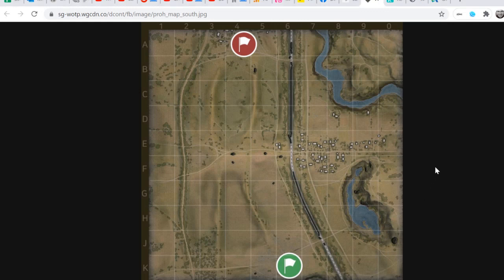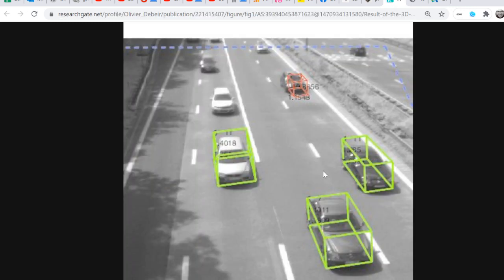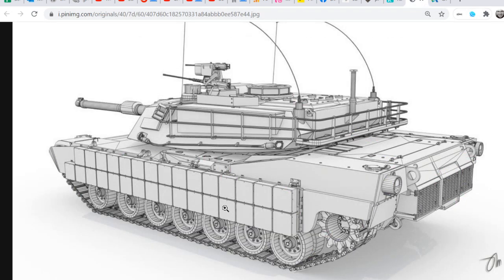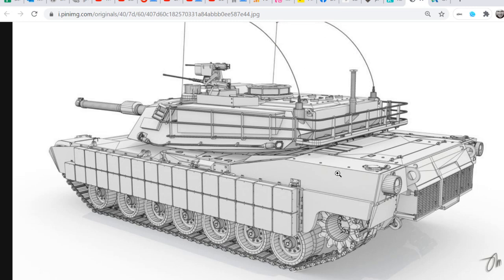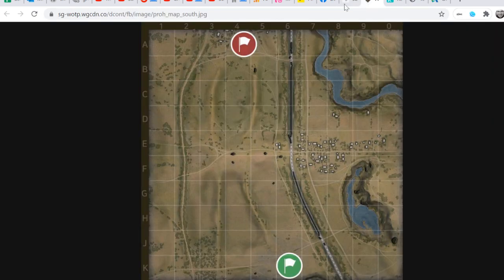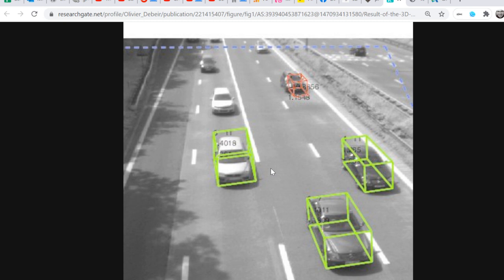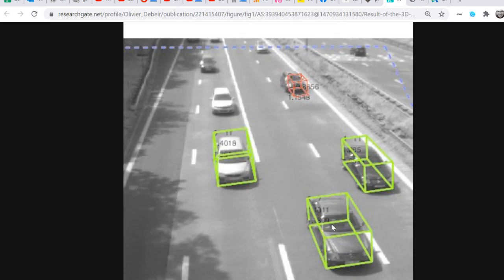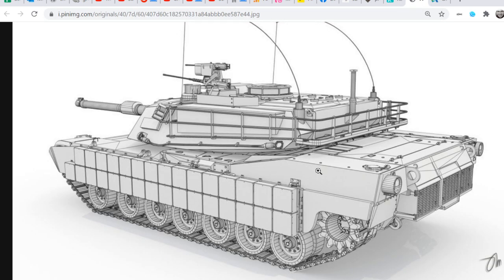How to Optimize Collision Detection in 3d Games